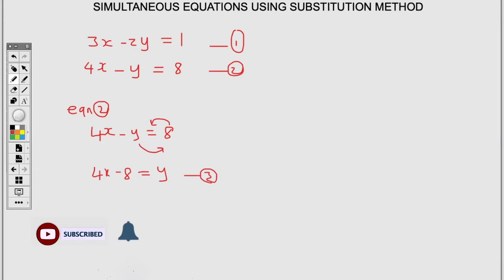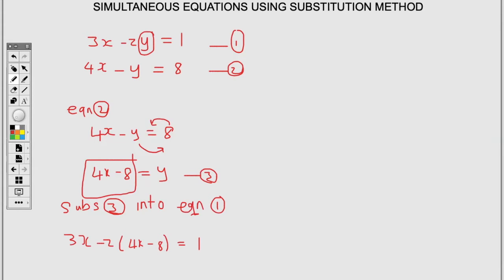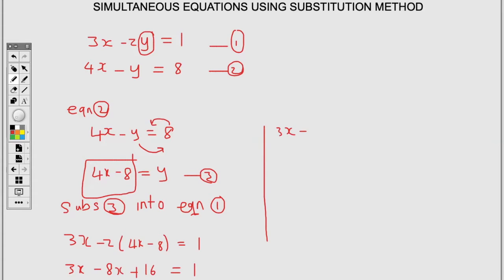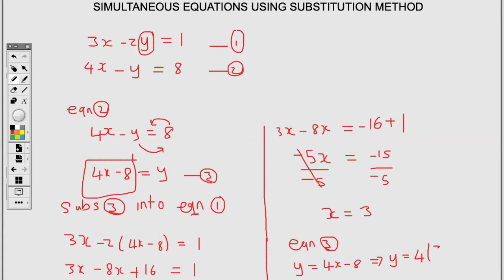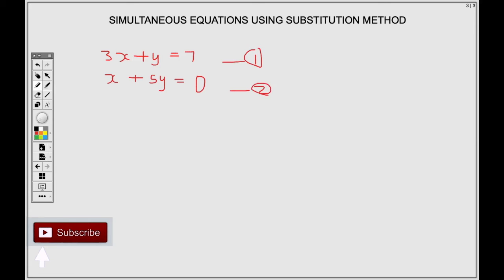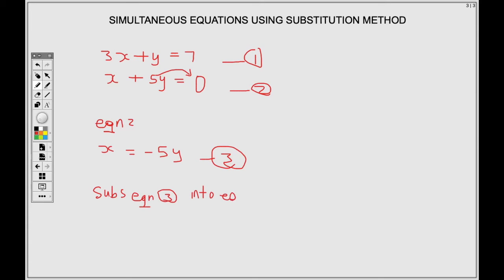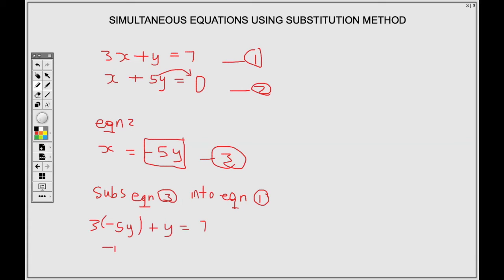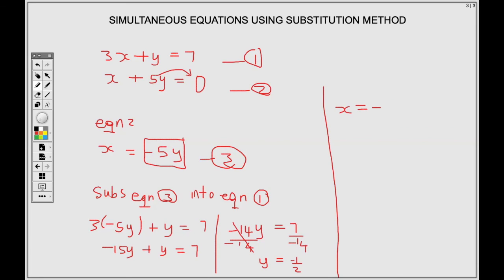Simultaneous Equations using Substitution Method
This video is about Simultaneous Equations using Substitution Method.